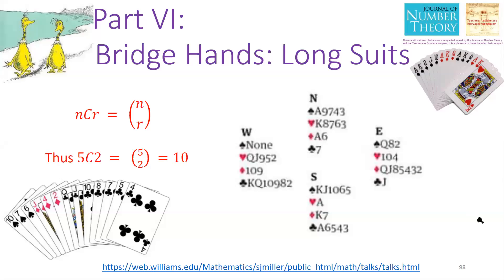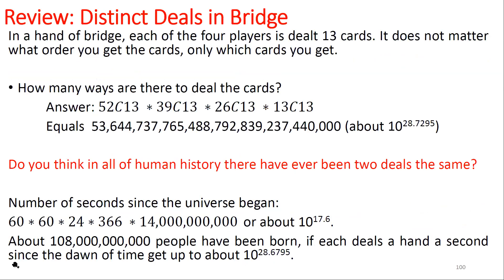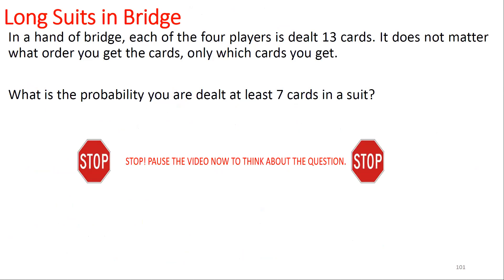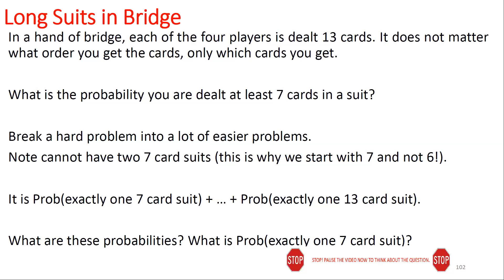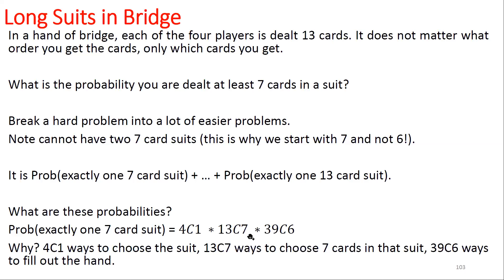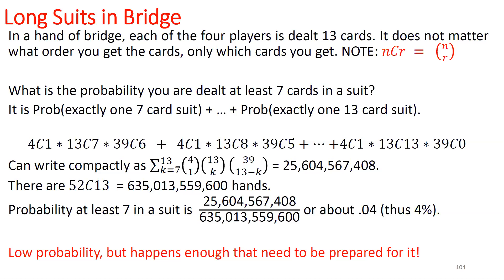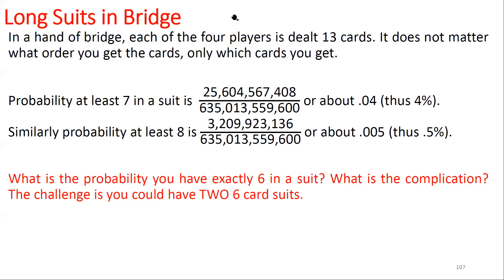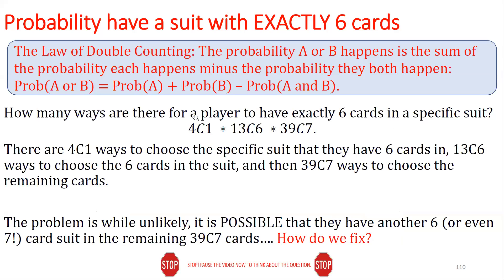ProbabilityVILongSuits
Introduction to Probability: Part 6: Long Suits: Steven Miller, Williams College (5/8/2020): Aimed at 7th grade and up: 18 minutes.